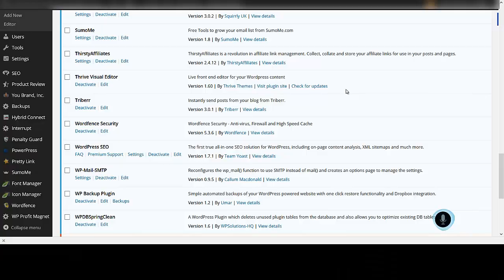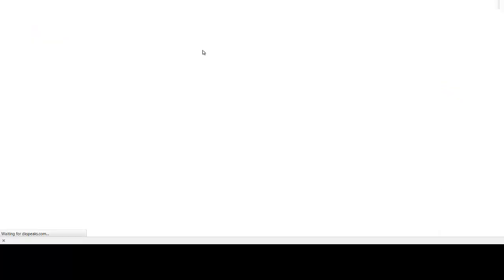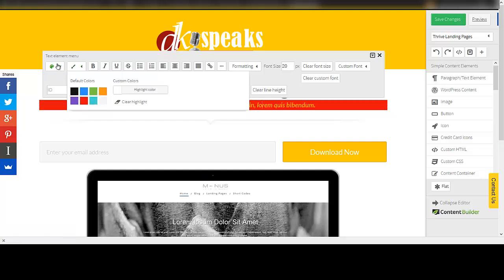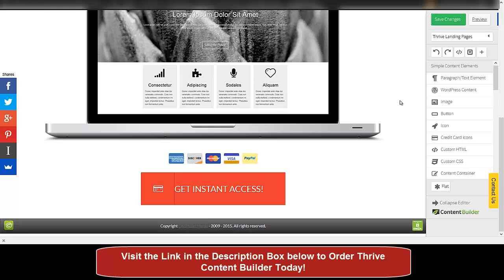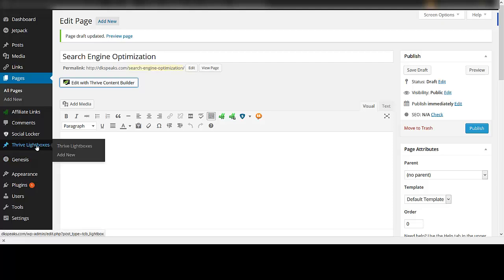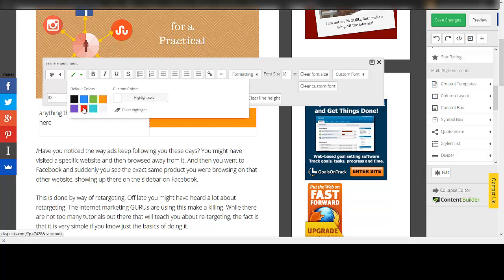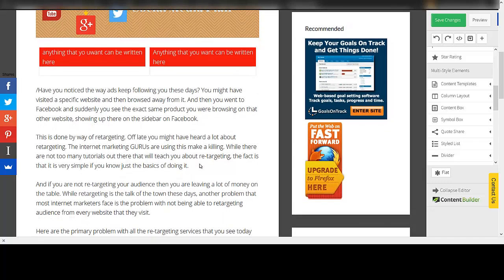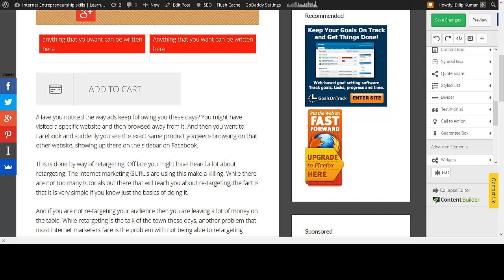Thrive Content Builder Genesis Theme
Thrive Content Builder is an absolutely essential WordPress plug-in for your blog. It changes the way you edit and post on your blog. With a nice user interface where you can drag-and-drop a lot of elements to customize the way you post, the plug-in is probably one of the easiest and best Landing page builder and editor available today.

 There's been a lot of questions on Thrive Content Builder Genesis integration. Because it is not uncommon for plug-ins to have conflicts with other themes and plug-ins, it is just normal for anyone to be worried if Thrive content builder can integrate with the Genesis theme.

 in this video you will see how easily Thrive content builder integrates with the Genesis theme. my blog runs on the Genesis framework without any additional child themes. I installed Thrive content builder in my WordPress blog and it seamlessly integrated with my theme. I could build beautiful landing pages, squeeze pages, download pages and just about anything that I wanted without even touching a single line of code.

 in this video you were saying the Thrive content builder Genesis integration working absolutely fine and also the beautiful pages that I was able to build using this simple little Plug-in. If you don't want to mess with difficult to use landing page builders and plug-ins then I would recommend using Thrive Content Builder for your blogs.

Thrive content builder is available for a low-price for an unlimited license. If you are running a WordPress blog on the Genesis framework and you have been wondering about the Thrive content builder Genesis integration then you can let all of those worries at rest and start using this landing page builder today.